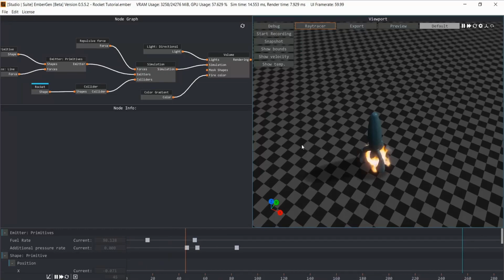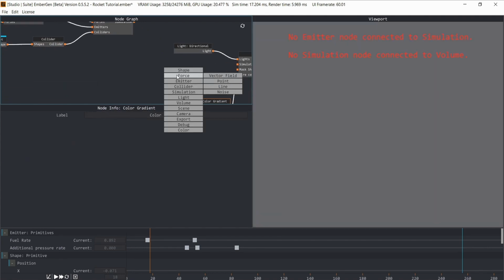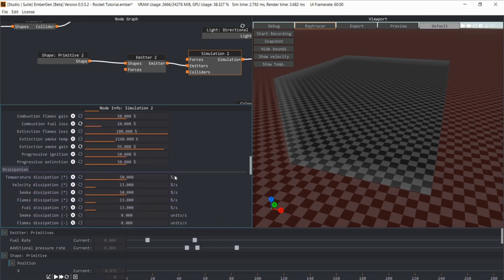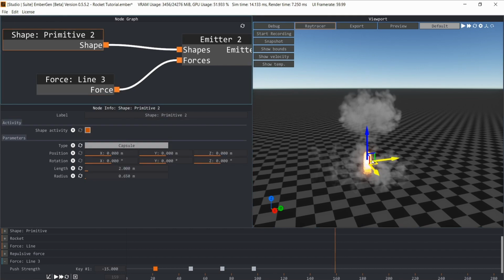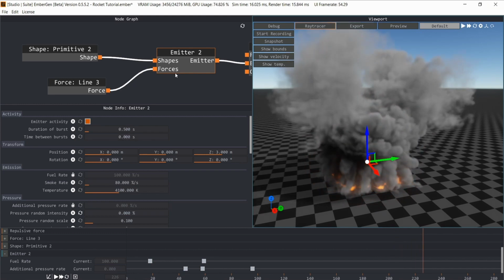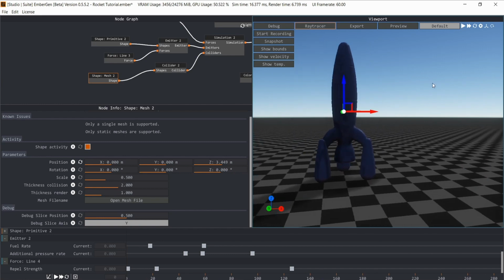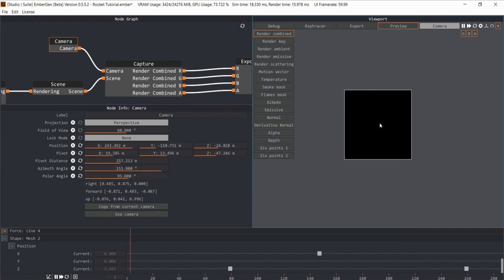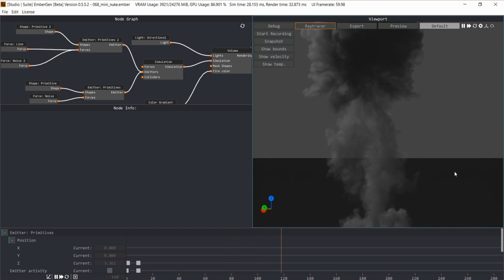Creating Stunning Smoke & Fire Simulations in EmberGen w/ Shutter Authority | NVIDIA Studio Session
Learn how to how to create realistic smoke and fire simulations in JangaFX EmberGen in this step-by-step tutorial hosted by Shutter Authority.